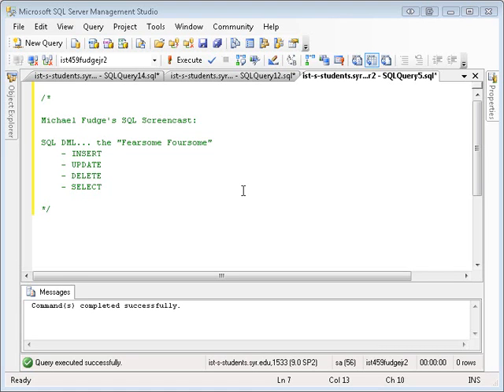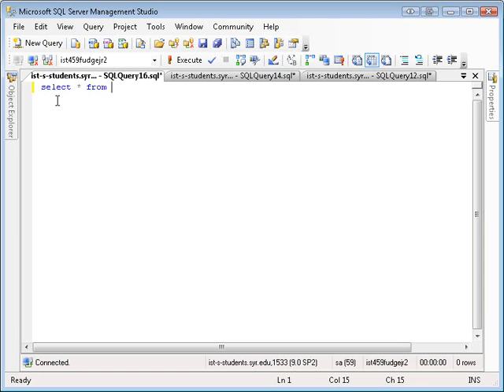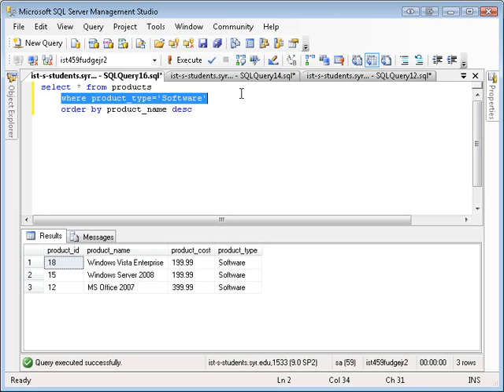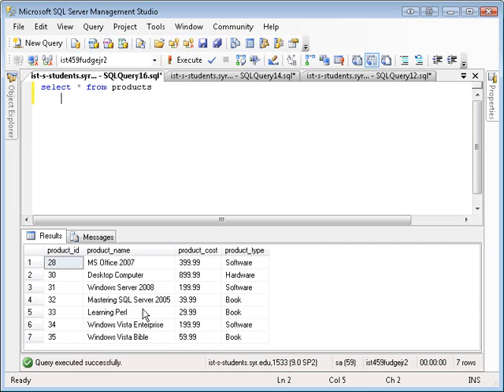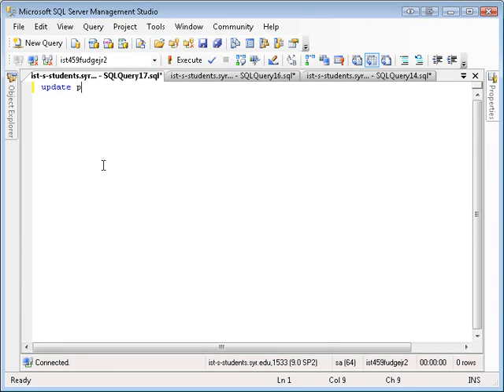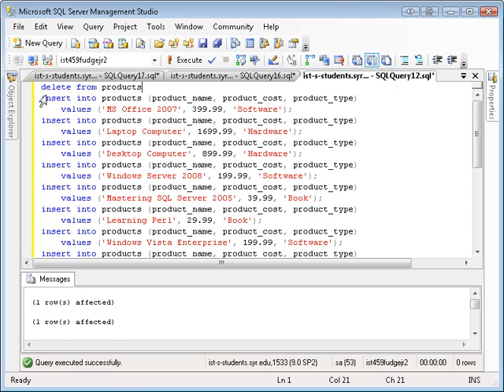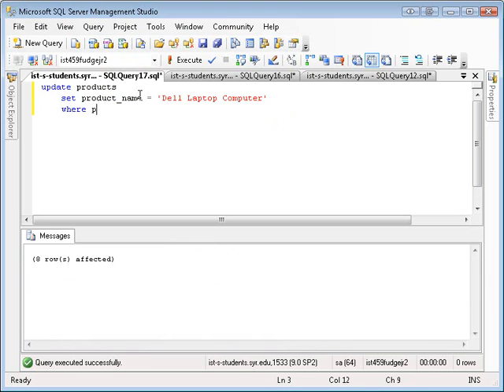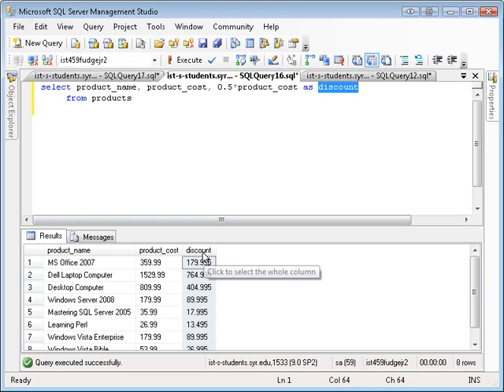SQL: Data Manipulation Language INSERT / UPDATE / SELECT / DELETE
This screencast will demonstrate how to use the SQL DML statements to manipulate the data in your tables: INSERT / UPDATE / DELETE and SELECT. Watch this screencast and take the fearsome out of the "fearsome foursome"